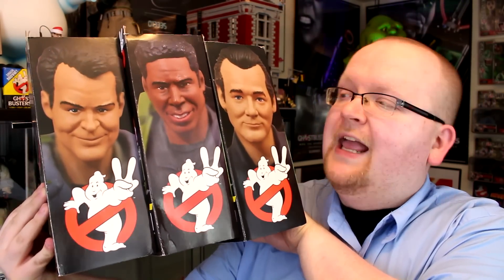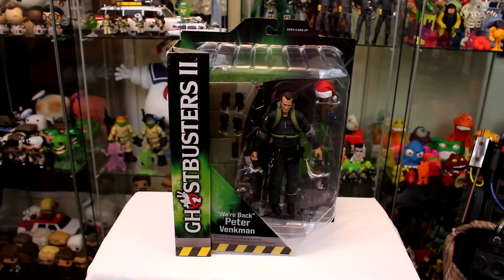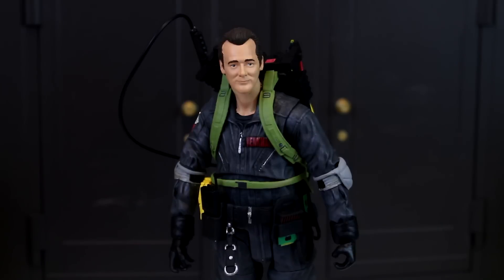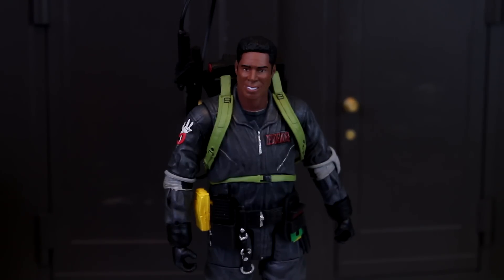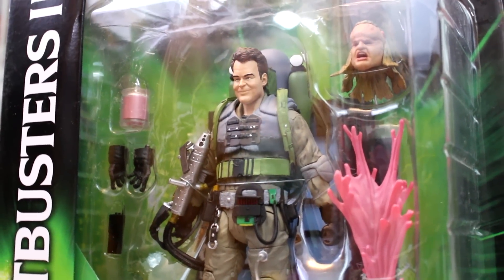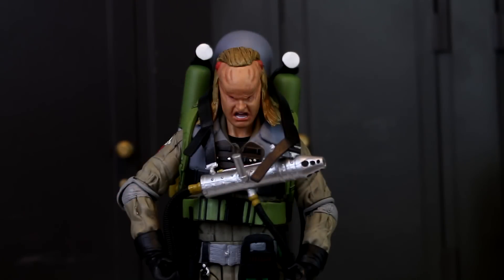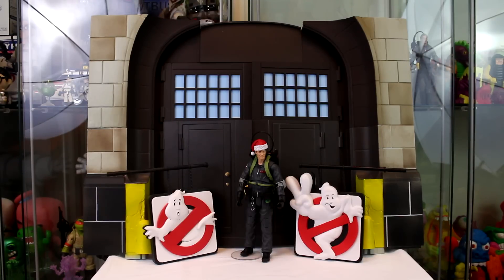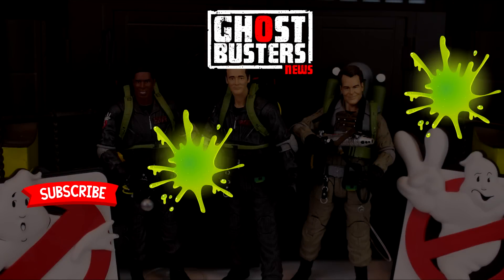EARLY REVIEW: Ghostbusters Select Series 8 from Diamond Select Toys!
Today we're tearing into Ghostbusters Select Series 8 from Diamond Select Toys! The line features "Slime Blower" Ray Stantz, "We're Back" Peter Venkman and "We're Back" Winston Zeddemore. Collect all 15 figures featured in Series 6-10 to build the Ghostbusters firehouse diorama!